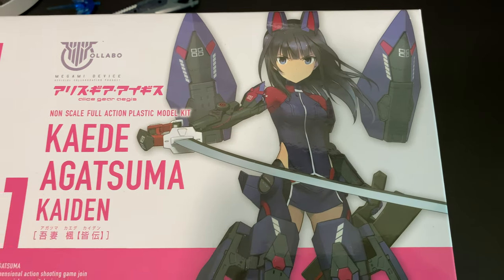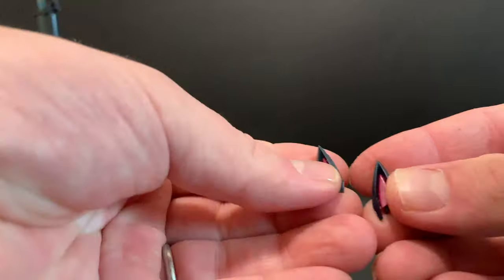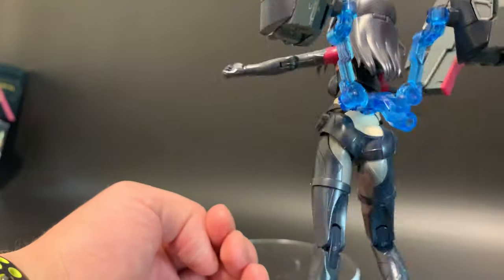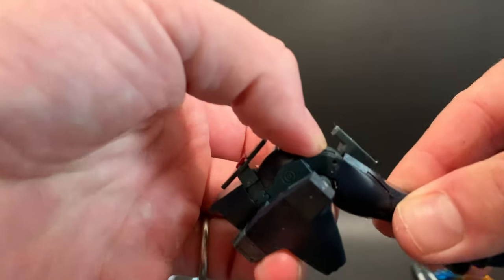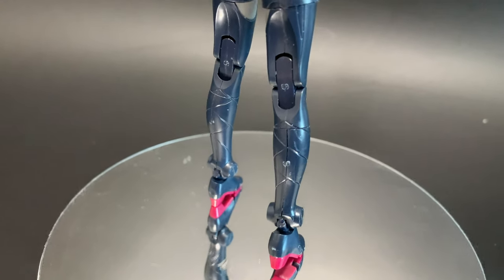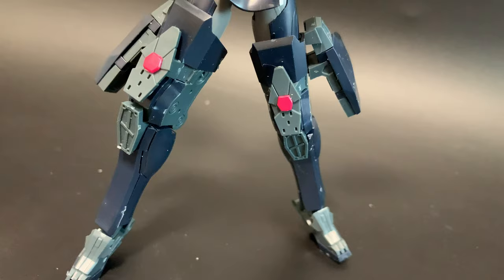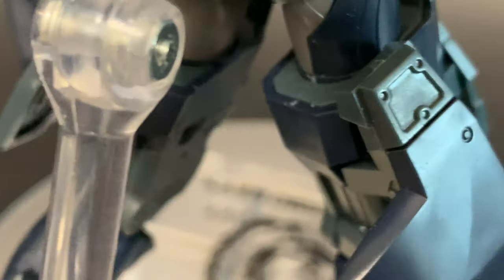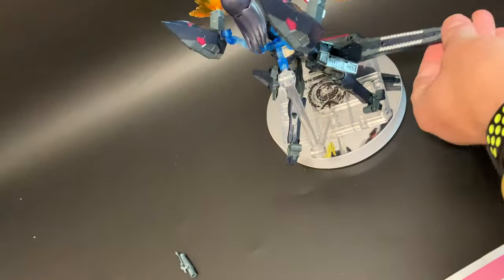Megami Device Kaede Agatsuma (Kaiden) | Gunpla TV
Kotobukiya brings us a collaboration between "Alice Gear Aegis" and "Megami Device" with Kaede Agatsuma (Kaiden)! Dave takes a look at this impressive kit with 2 guns amazing effect parts and even the new SP Senbonzakira (Four Cuts), the really impressive Katana. She comes in an armoured and normal mode so there is plenty to check out with this kit!

Kotobukiya brings us a collaboration between "Alice Gear Aegis" and "Megami Device" with Kaede Agatsuma (Kaiden)! The body has gone through a whole renewal process, including a new eye-print and an all-new 'Ace Suit' debut. The new SP "Senbonzakira (Four Cuts)" is also included.

She comes with a serial code that can be used within "Alice Gear Aegis".

She's be approximately 18cm tall and made from PS, PE, ABS, and PVC.

Features:
- Re-designed faceplates (x3)
- Re-adjusted Proportions
- The ability to form an "armed mode" with dedicated gear, and to switch to "elemental mode" by replacing the parts.
- Thruster effect parts and flash effect parts for display are included.
- 3mm holes for additions
- Includes decals for eyes and other markings